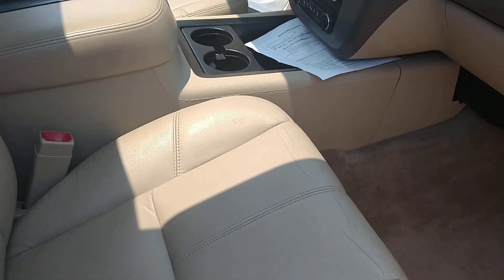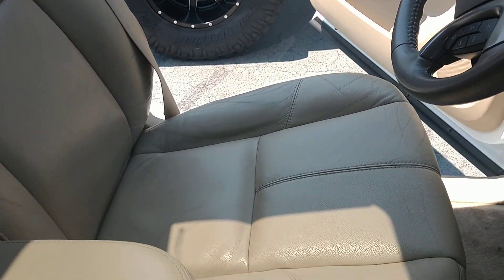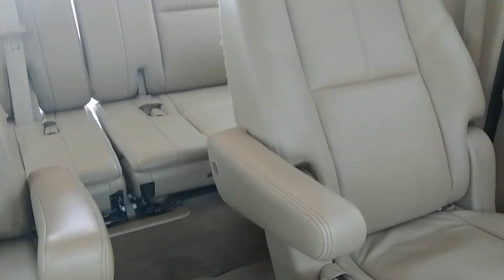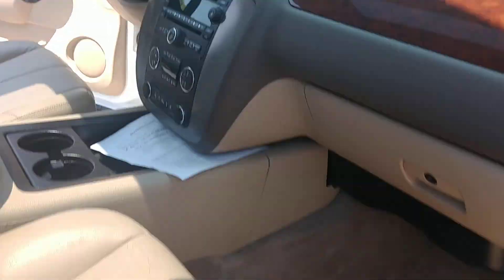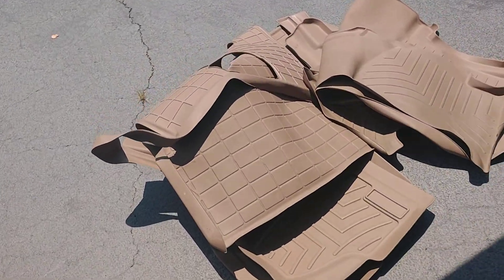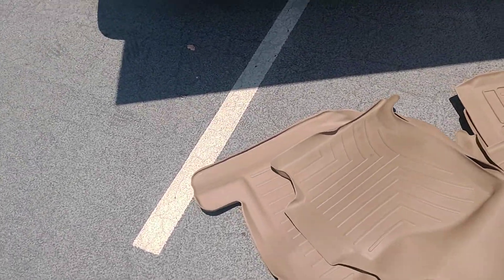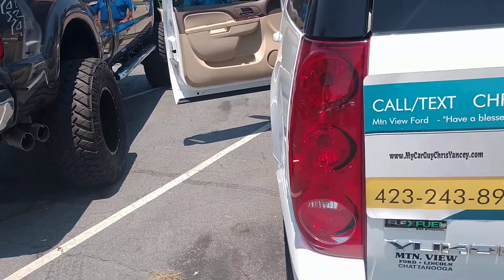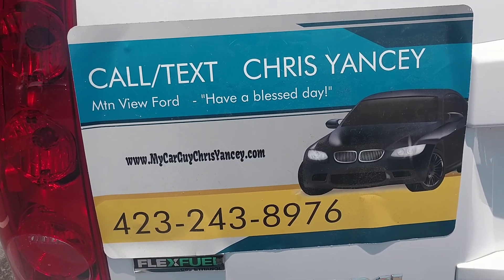2007 GMC Yukon MyCarGuyChrisYancey.com